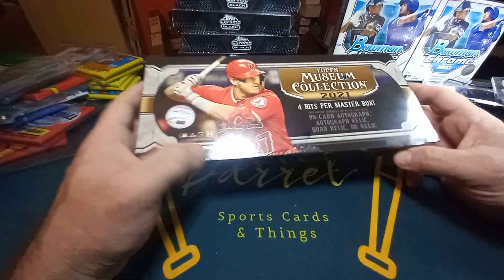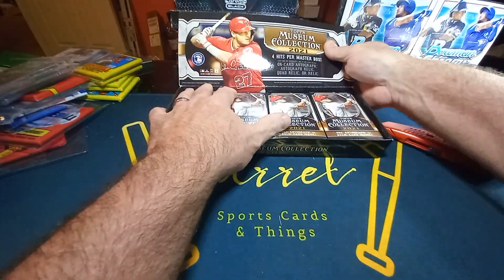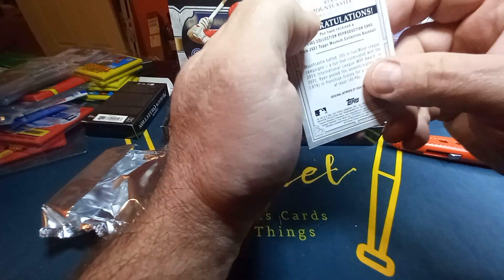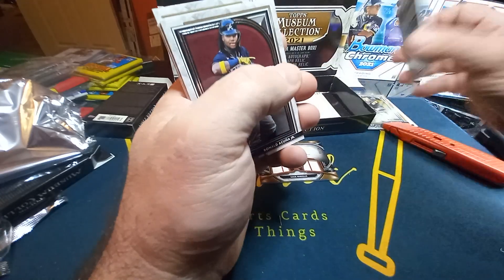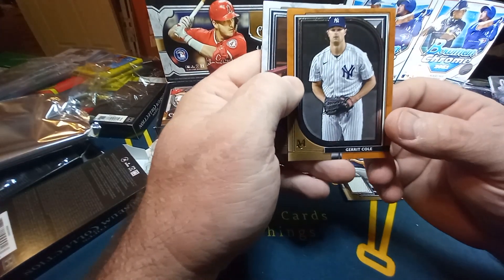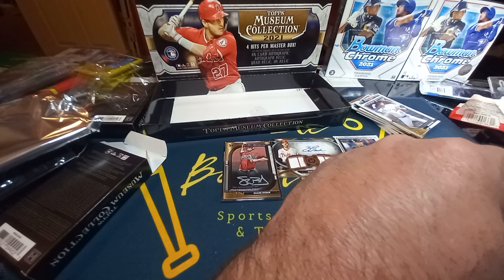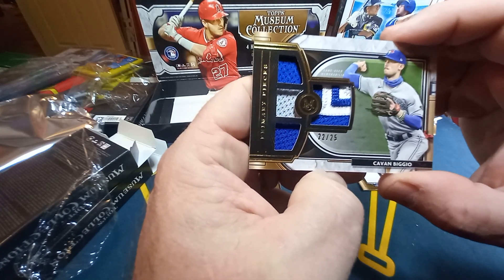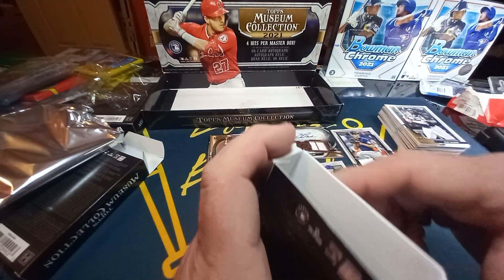2021 Topps Museum Collection ✨